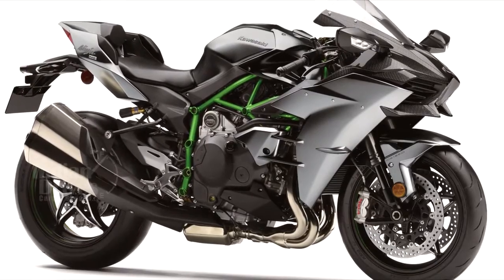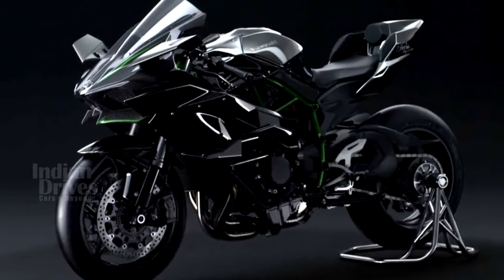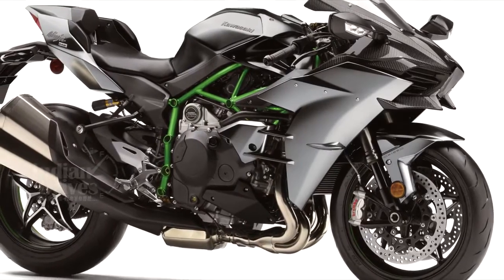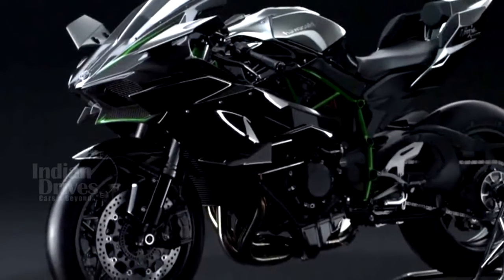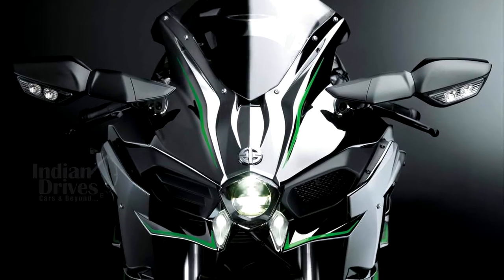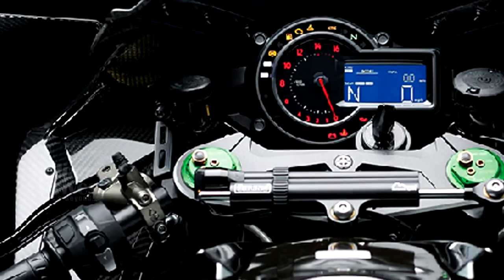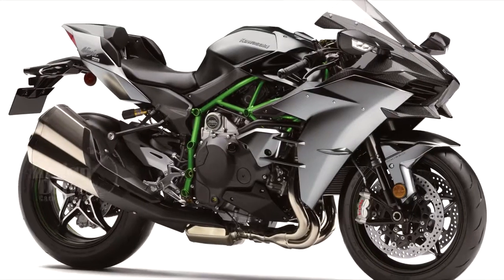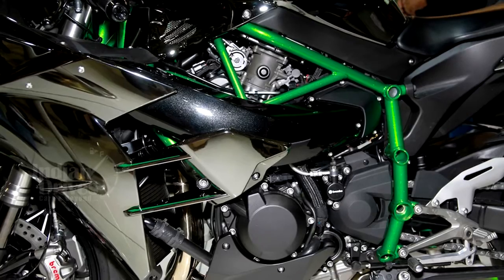2017 Kawasaki H2R Launched In India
Just weeks before Diwali, Kawasaki launched the Kawasaki Ninja H2R Edition in India.